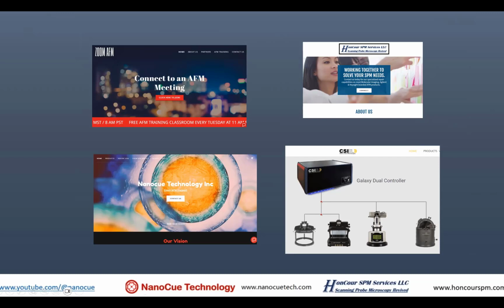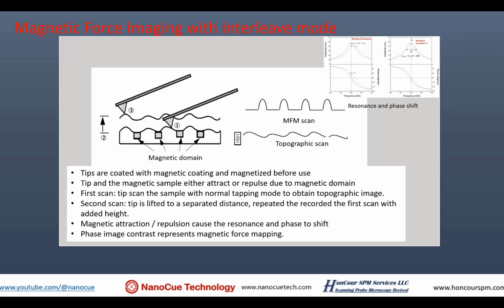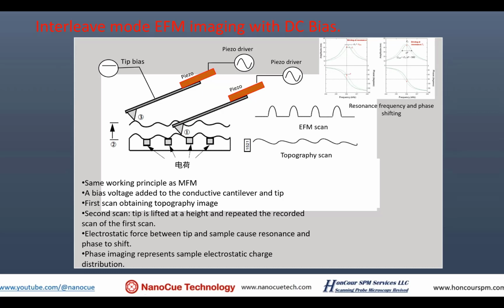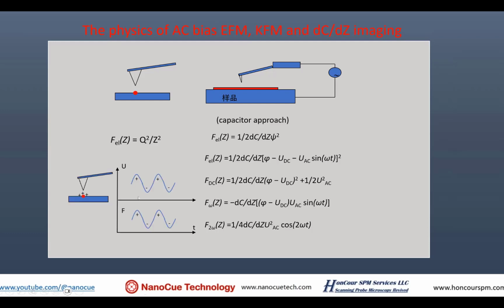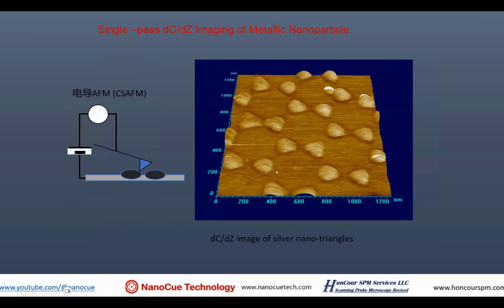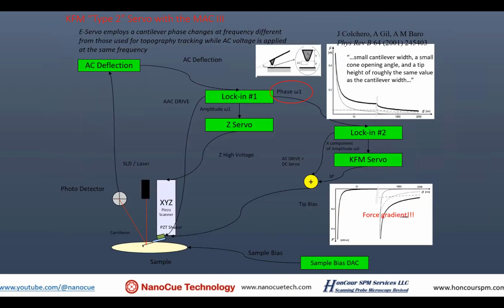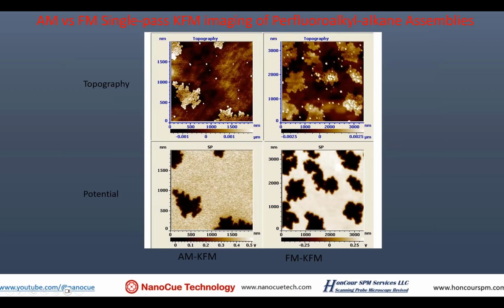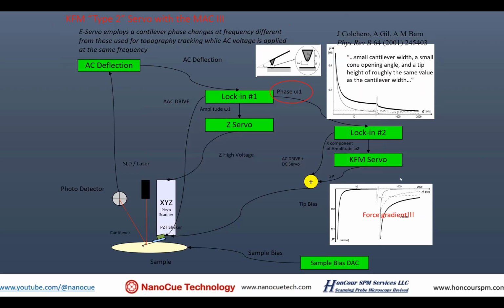Atomic Force Microscope Training: Advanced imaging modes based on oscillation, EFM, KFM, MFM, MSM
Several advanced AFM imaging modes are discussed in this presentation.  Magnetic Force Microscopy, three different modes of EFM, KPFM, single pass KFM, FM-KFM and AM-KFM